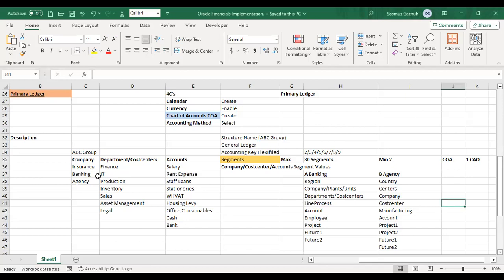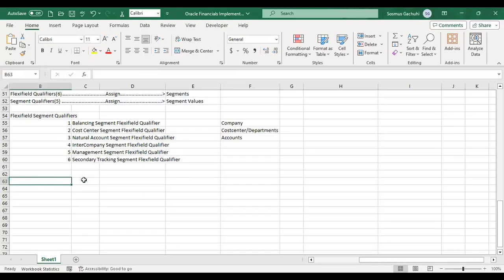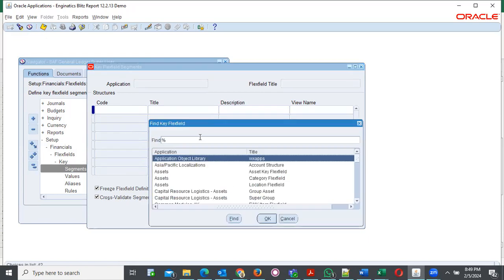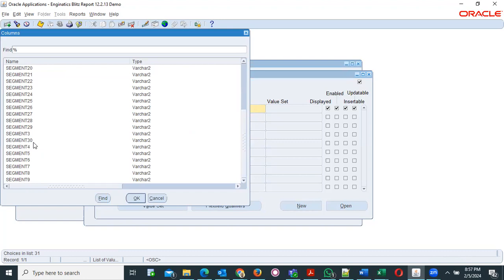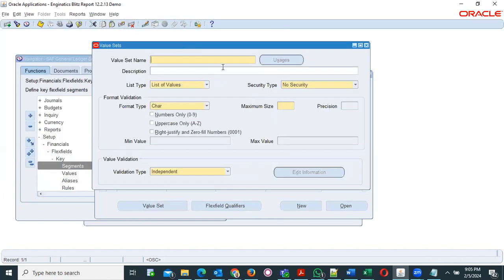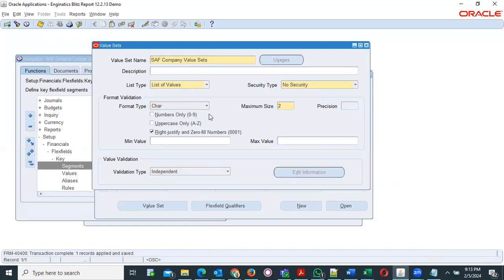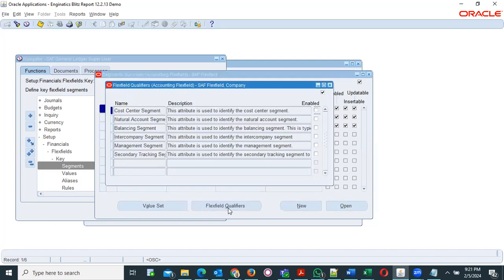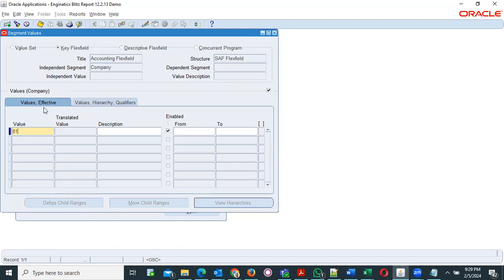Oracle EBS R12 Structure Name, Segments, Value Sets,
Understanding how to define Structure Name, Segments, and Value Sets, in Oracle EBS R12